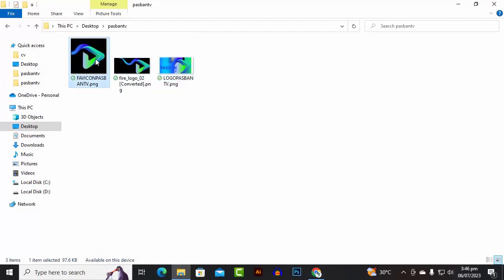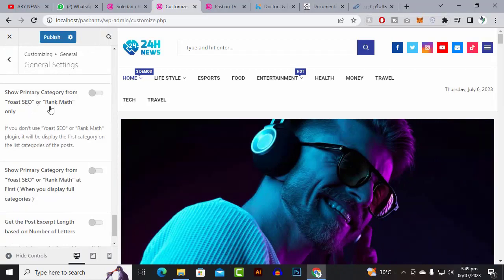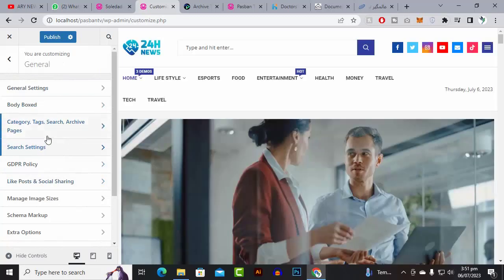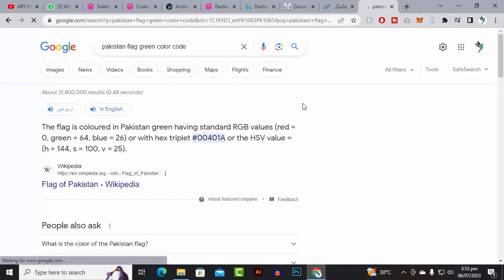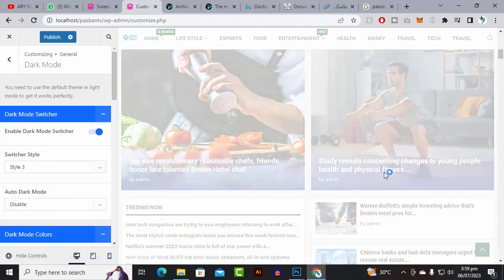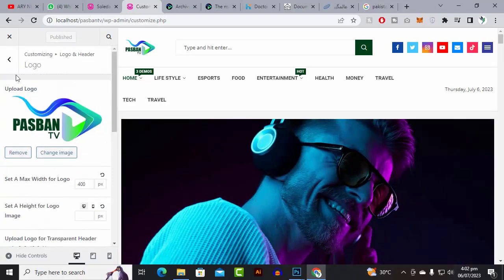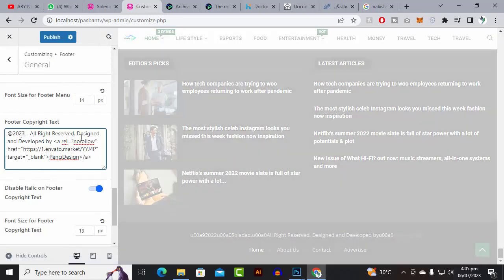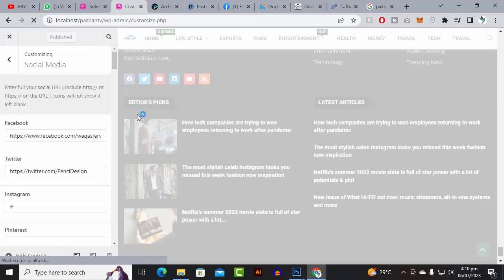Logo And Theme Color #8 | WordPress Web Development With SEO And AdSense Approval Guide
Our Games:
Who is Waqas Khalid?